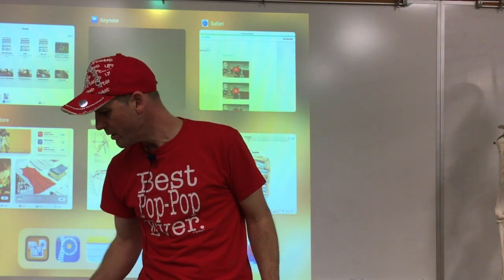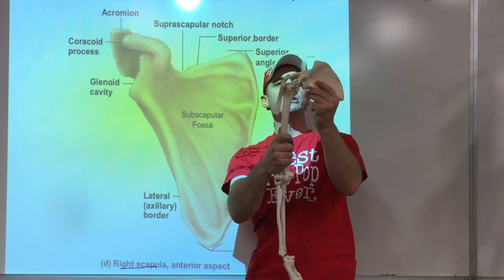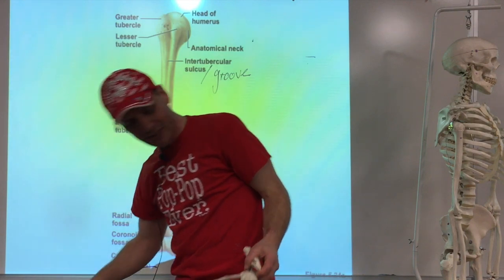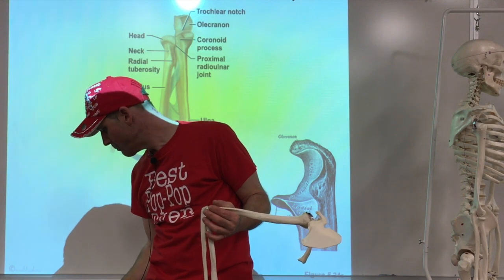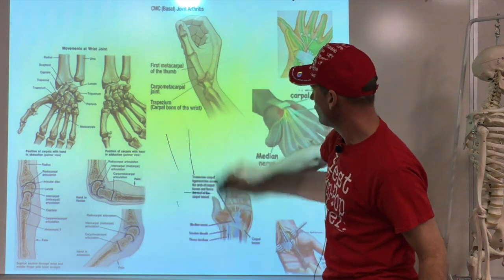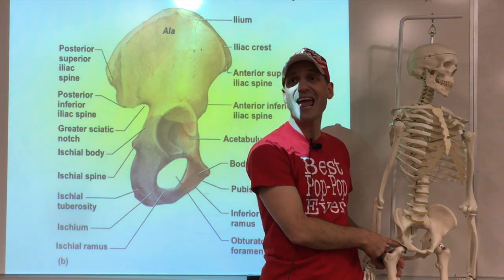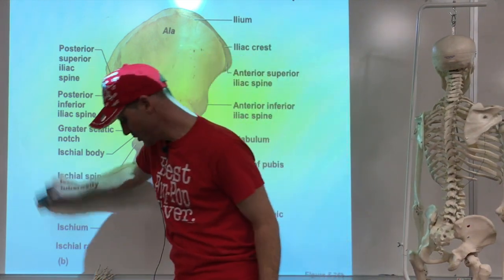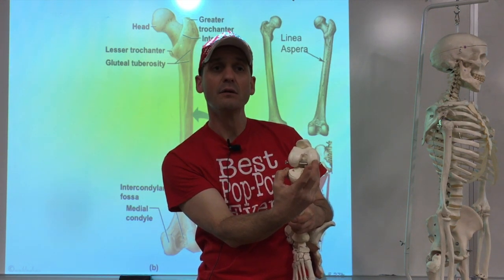Appendicular Skeleton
This video teaches you about arm and leg bones.